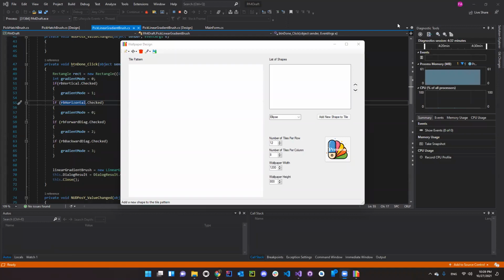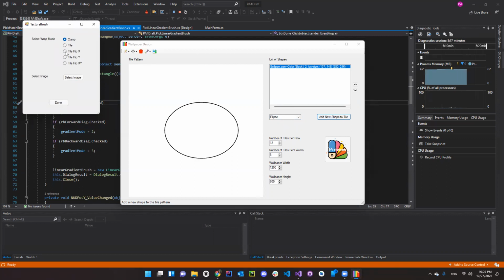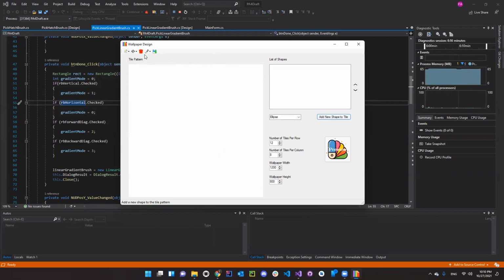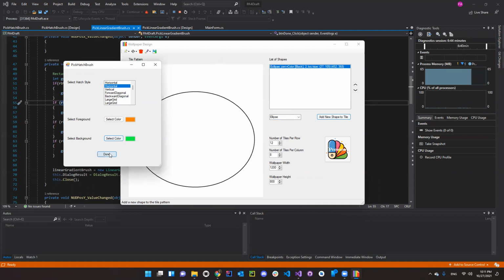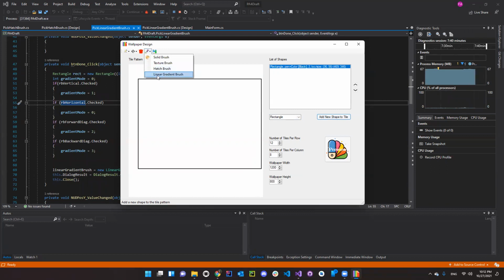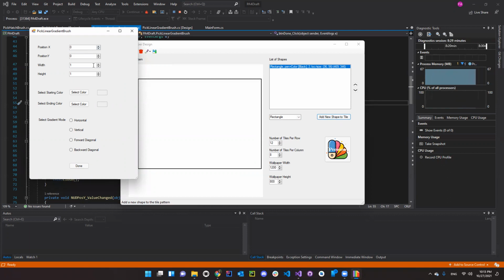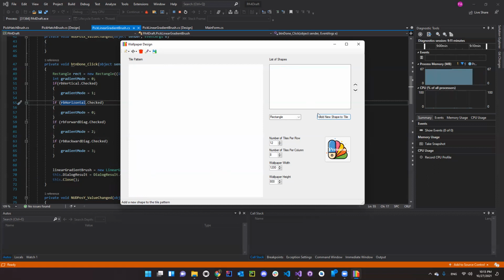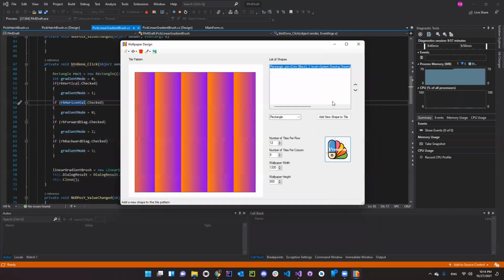Wallpaper Design Program in C#